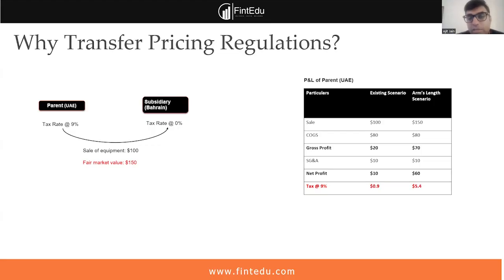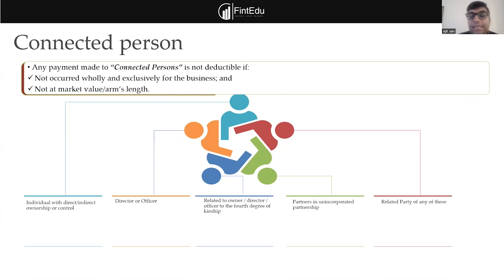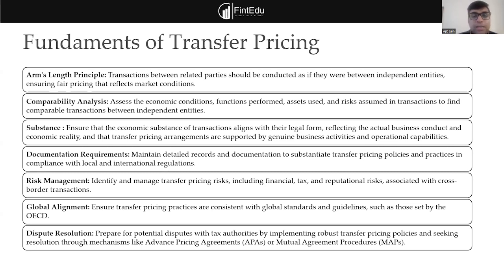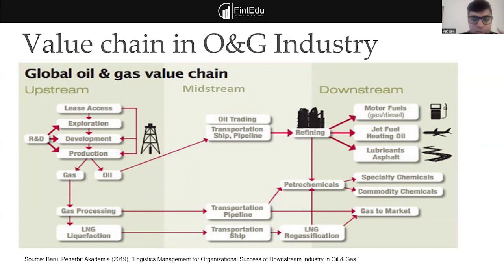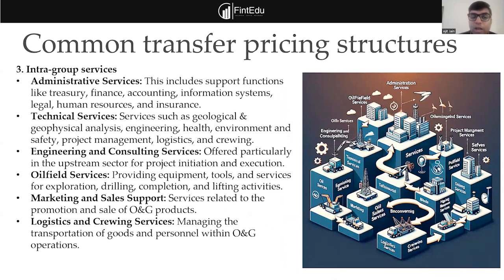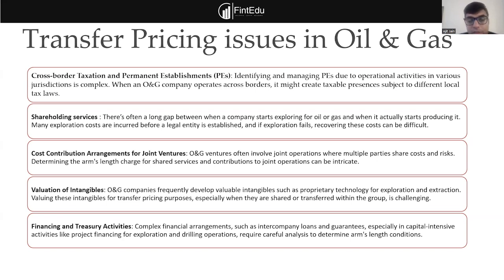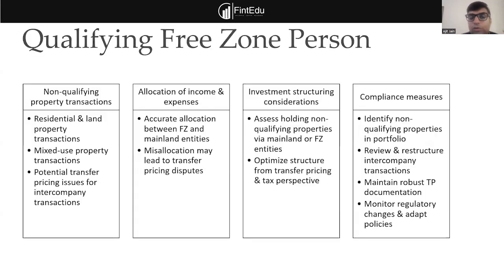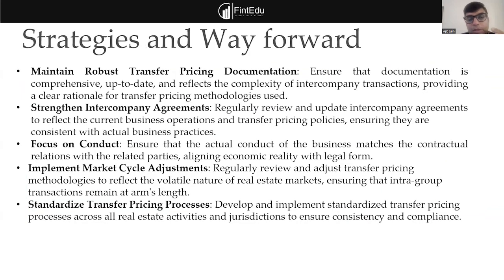Transfer Pricing in Oil & Gas and Real Estate Industries : Insights and Strategies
This webinar aims to equip participants with the essential knowledge and tools to comprehend transfer pricing intricacies within the Oil & Gas and Real Estate sectors. By understanding industry-specific challenges and implementing effective transfer pricing strategies, participants will be better equipped to ensure compliance, manage risks, and optimize outcomes within their organizations.